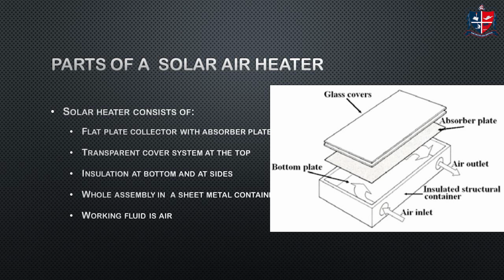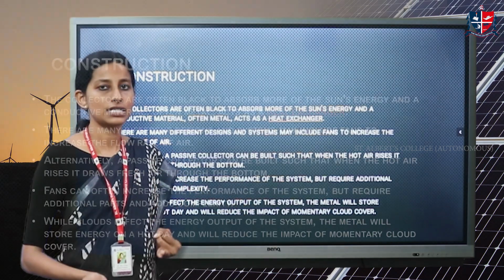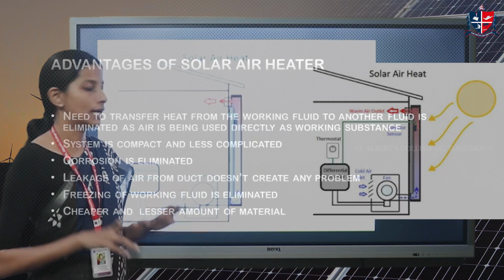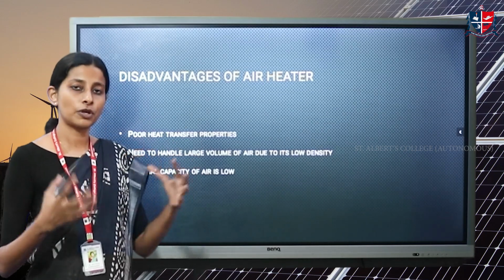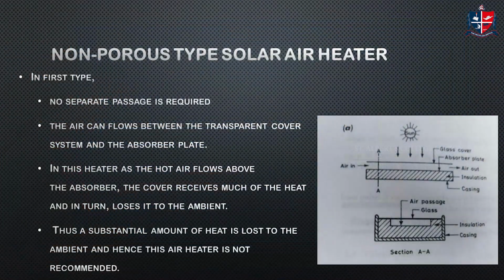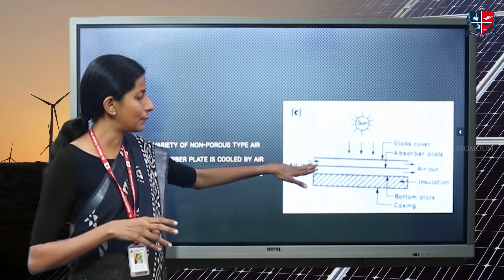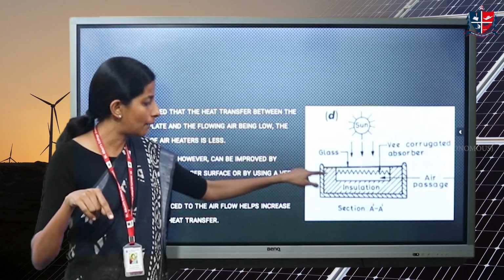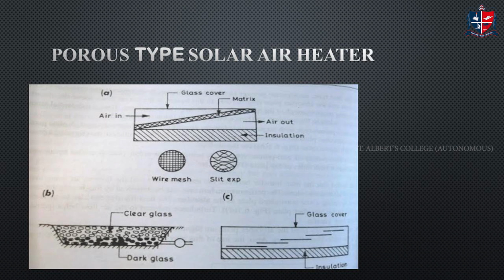St. Albert's College Autonomous, Ernakulam- SOLAR AIR HEATERS. ANNA THOMAS